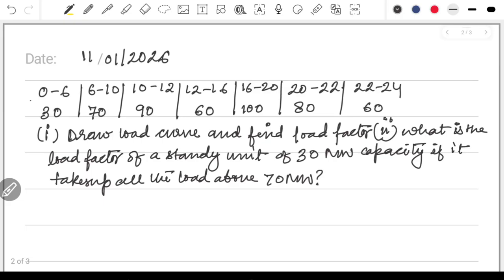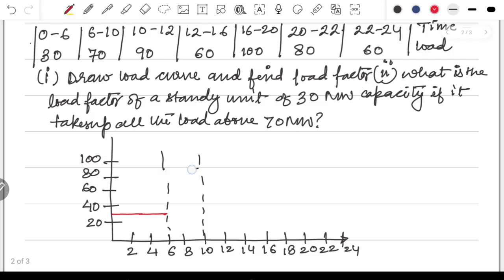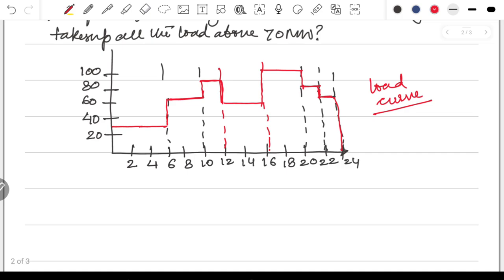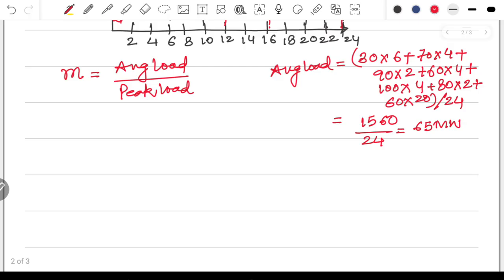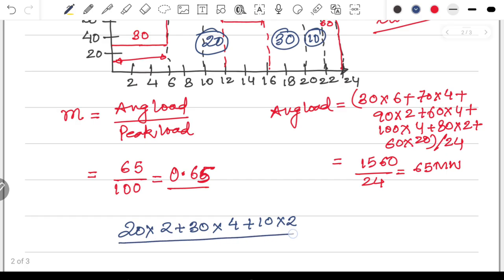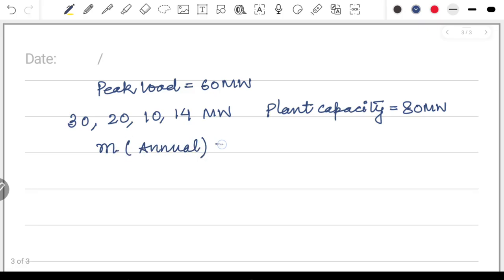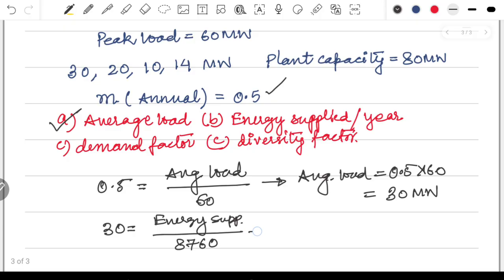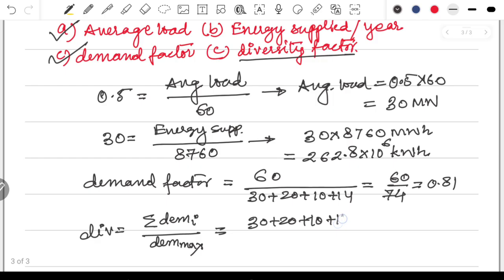Problem session on Load duration curve and different factors-1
In this lecture two numerical problems have been solved to show you that how to draw the load duration curve and how to evaluate different factors.